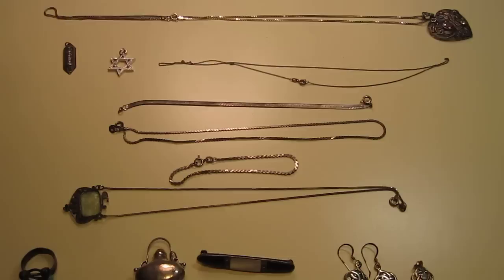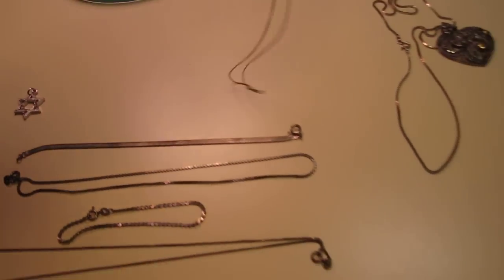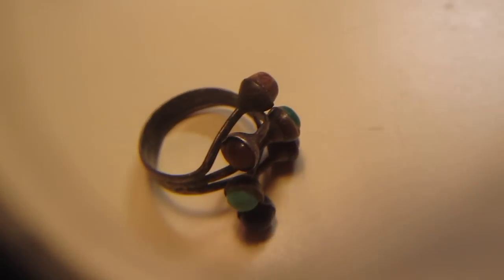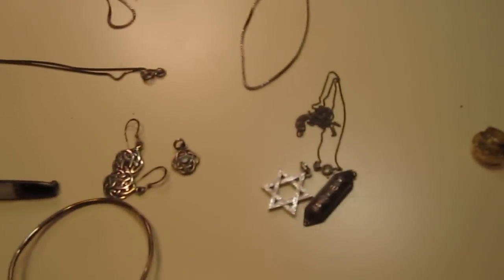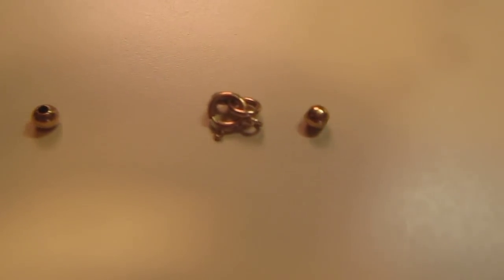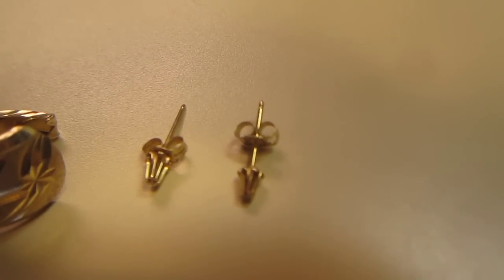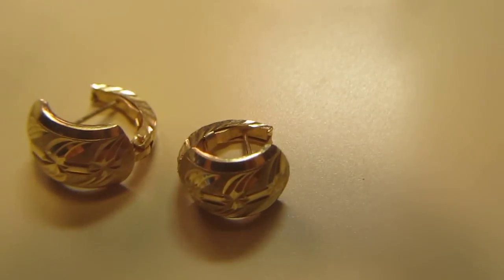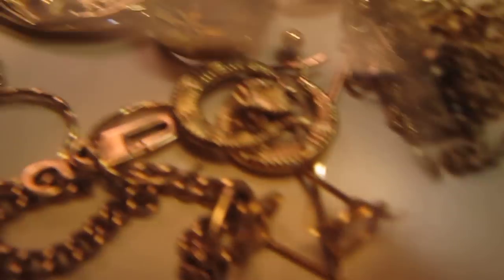Crazy Garage Sale Haul! You Won't Believe How Good This Stuff is! #009 (Part 1/3)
This is a video detailing my picking at "garage sales" "estate sales" tag sales" and "yard sales." THIS IS THE SINGLE GREATEST HAUL TO DATE! UNBELIEVABLE STUFF! August 12, 2012

(Sneak Preview (Part 1): Tons of scrap gold and silver and some nice pieces of jewelry as well!)

40x Jeweler's Loupe
Jewelry Scale
Scale for large silver items
Acid Test Kit
Jeweler's Tool Kit
Assorted Coin 2x2's
Assorted Coin Tubes
Best Gear bag ever!
Digital Coin Calipers

Cointalk.com: thesilverpicker